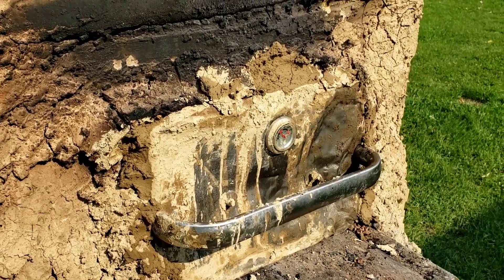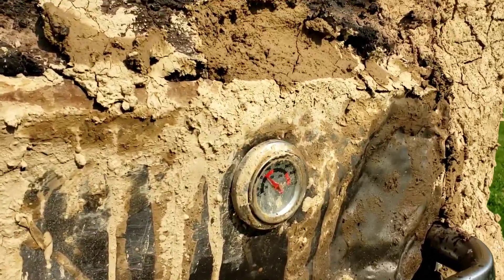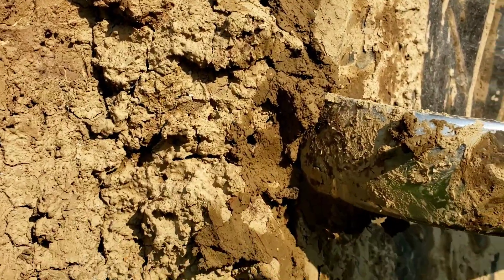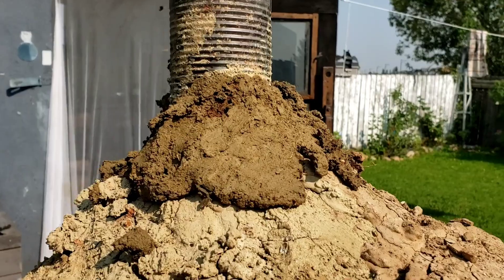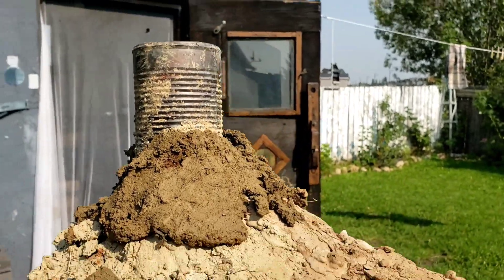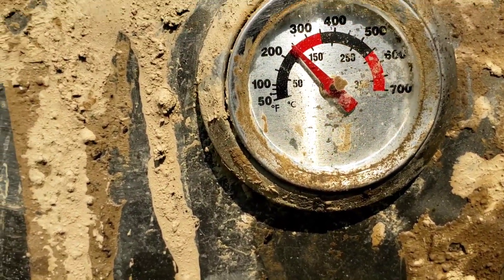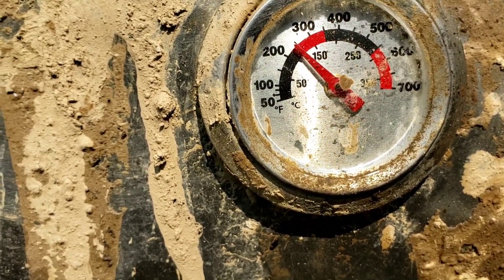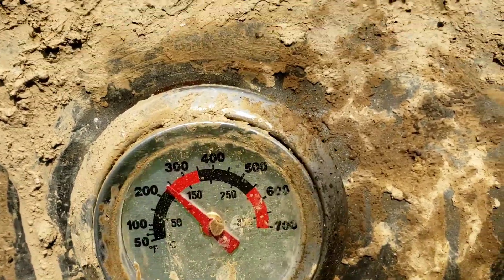Clay Oven Roasted Chickens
I was very fortunate to have 2 small chickens to roast in my clay oven. Not a lot of prep just put the 2 chickens in a roasting pan with some potatoes,  onions and a few beets from the garden. Seasoned with salt, pepper and a bit of bagel seasoning.  I also rubbed butter on the chicken skin.  I put it in the clay oven at around 350-400F for an hour and a half. A delicious gravy was made from the roast drippings as well